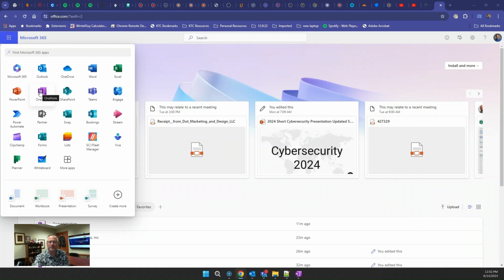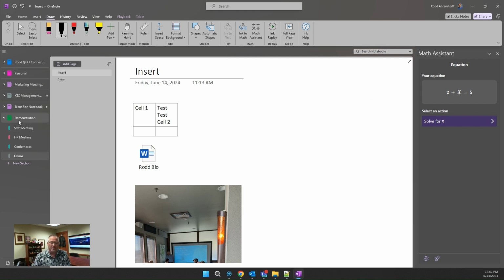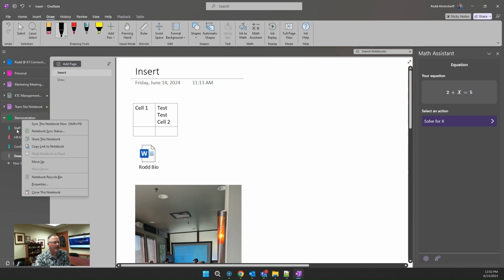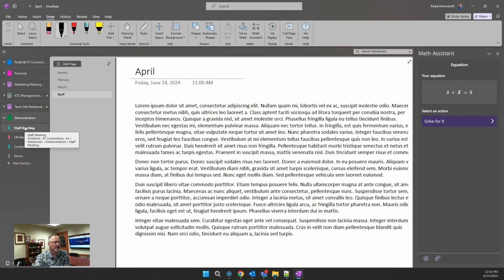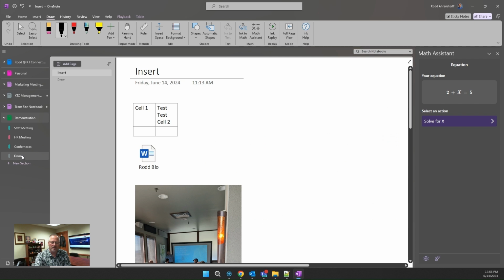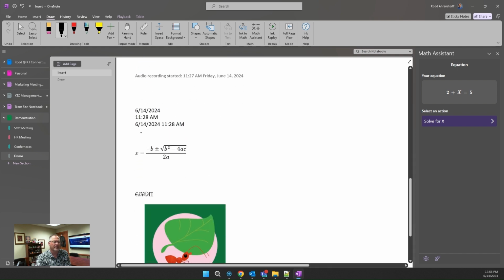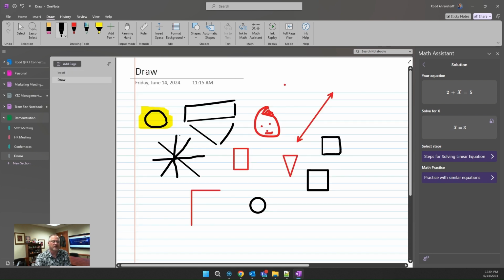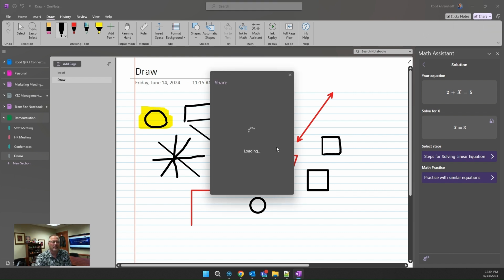KT Connections Tech Tips - An Introduction to Microsoft OneNote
In this month's tech tip, we cover how to use Microsoft OneNote and showcase some of the neat features the program has to offer.

Microsoft OneNote acts as a digital notebook that lets you capture and organize information in various formats. Use it for online notes and research, collaboration with a team, and multi-format note-taking.